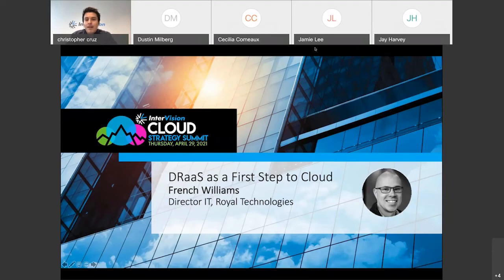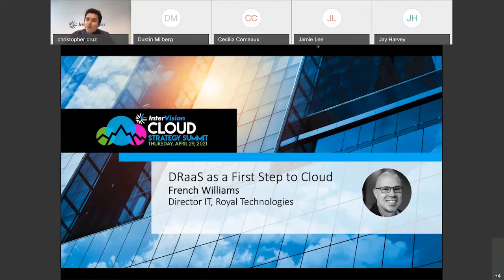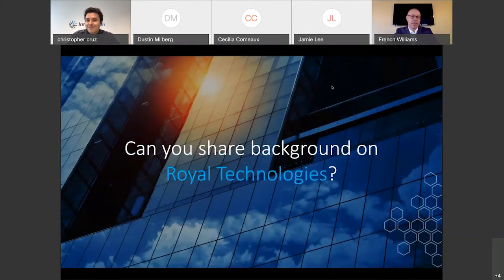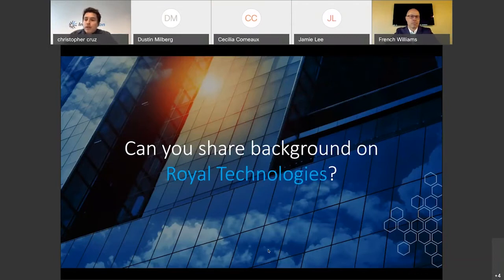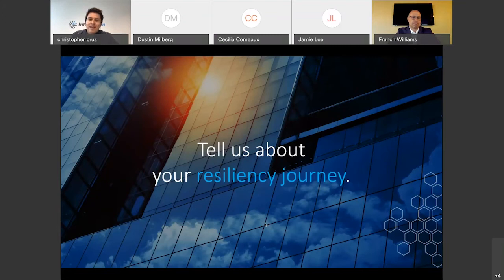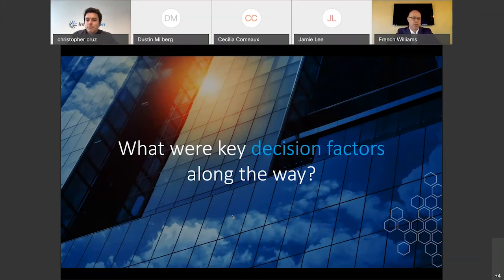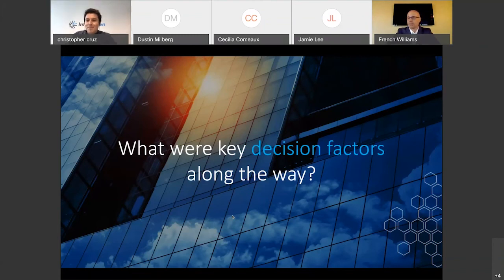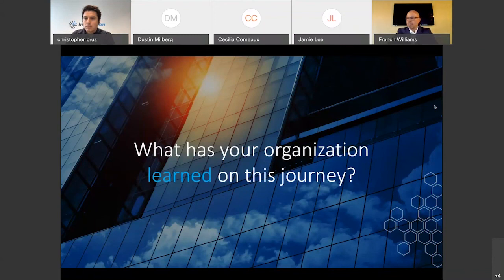DRaaS as a First Step to Cloud, French Williams, Royal Technologies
Recorded on 4/29/2021 @ InterVision Cloud Strategy Summit Spring
A real-world story on Royal Technologies journey to cloud by starting with standardized resiliency: InterVision gives us peace of mind with their standardization of runbook, process and tools and allows Cloud to have a significant place in our overall IT strategy.